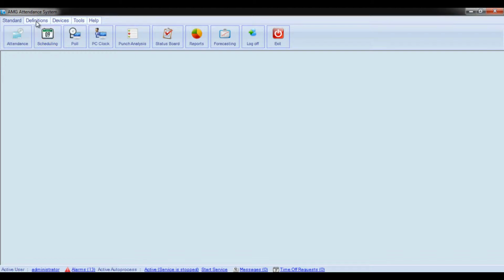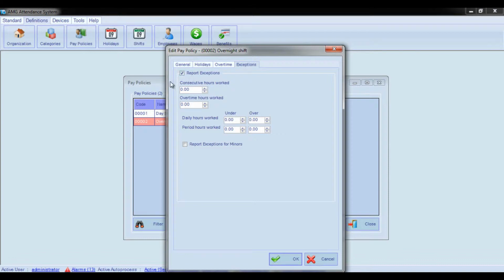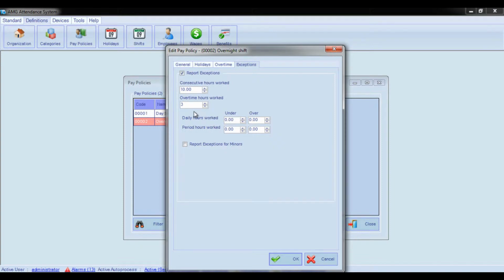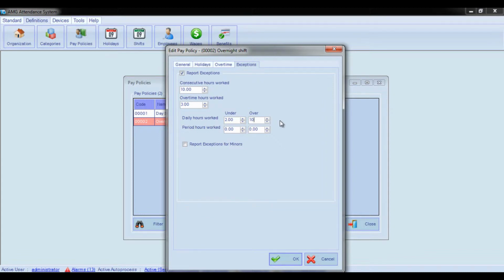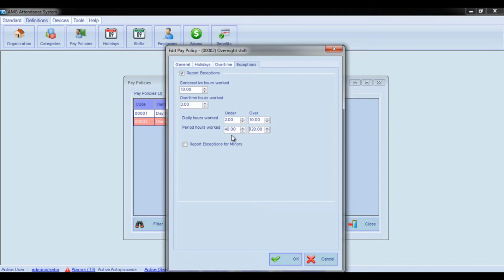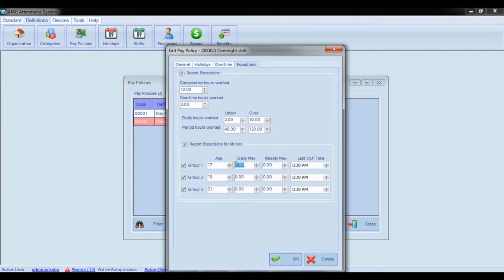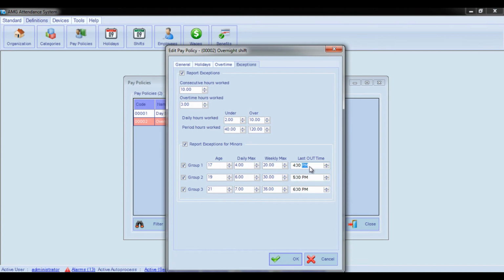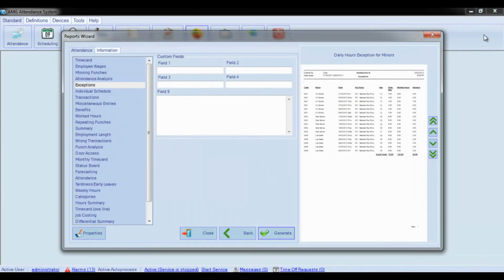AMG Time And Attendance system video tutorial: Pay Policies (Part 4: Exceptions Tab)